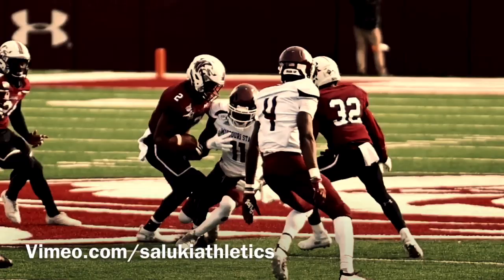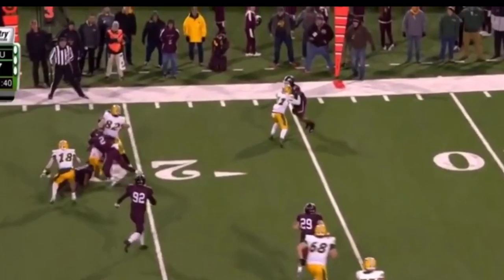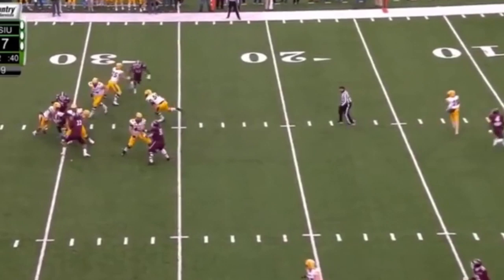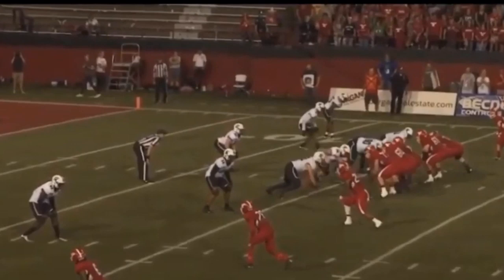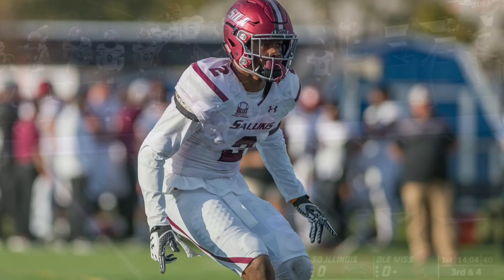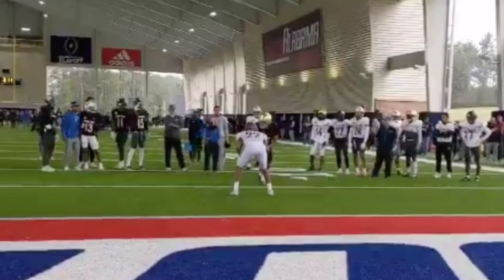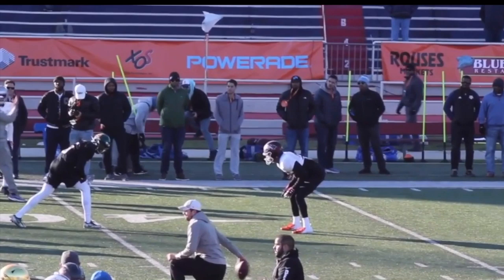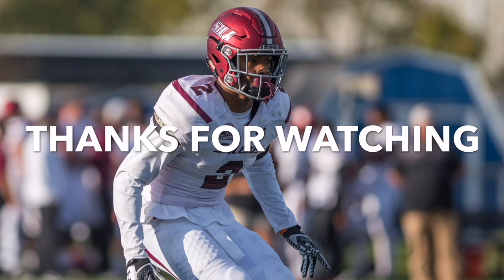Panthers Film Room Ep: 21: The Versatile Skillset of Jeremy Chinn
Jeremy Chinn was overlooked by colleges as he had a series of nagging injuries during his junior year in high school. After a stellar senior season, he found a home at Southern Illinois University. While at SIU, Chinn was a 3-year starter and made Second Team All Conference during his sophomore year and first team all conference his junior year. During his senior season, he earned second team All American honors and had four interceptions and 71 tackles. Chinn's standout career at SIU earned him an invite to the Senior Bowl where he was a standout player. He also earned an invite to the NFL combine where he posted a perfect 10 relative athletic score, running a 4.45 in the 40 yard dash and posting a 41 inch vertical and 138 inch broad jump.

Music Credits - Dopetrackz - Beats & Instrumentals, Vol. 3